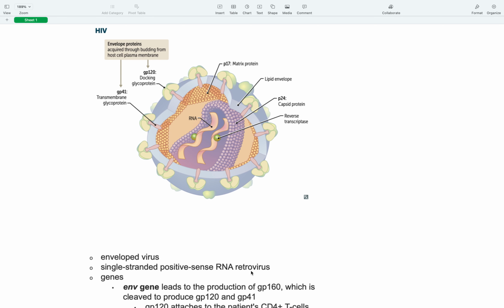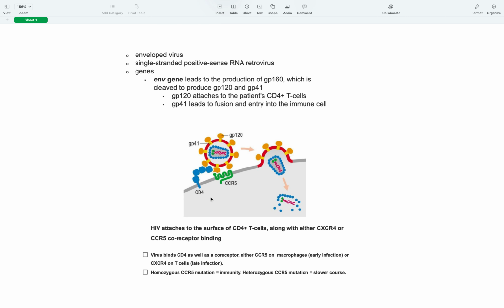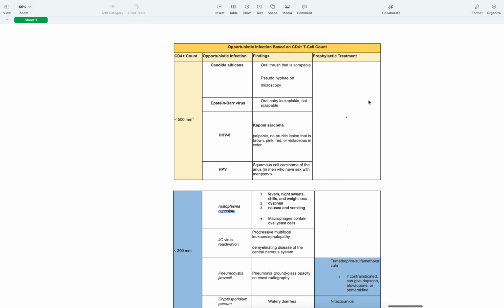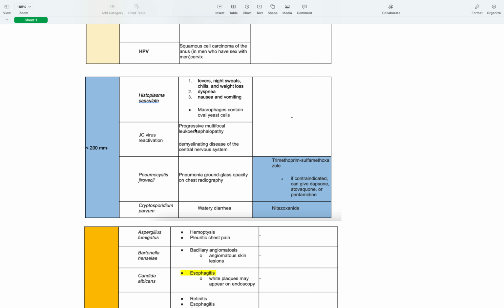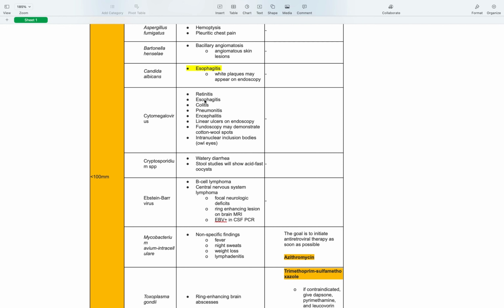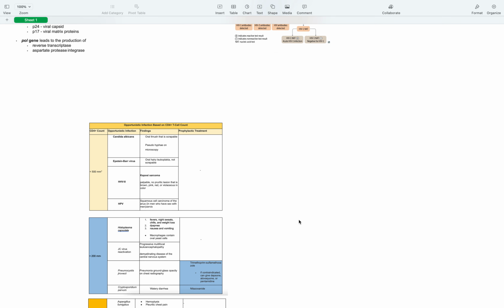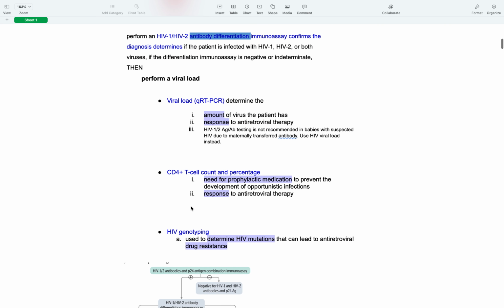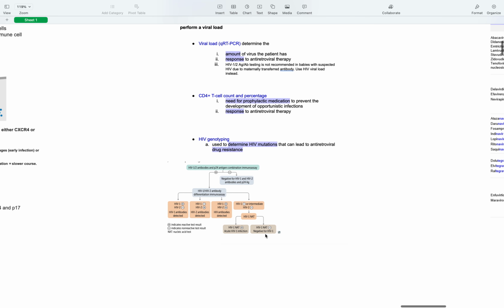HIV 1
HIV STRUCTURE, OPPORTUNISTIC INFECTION AND DIAGNOSIS